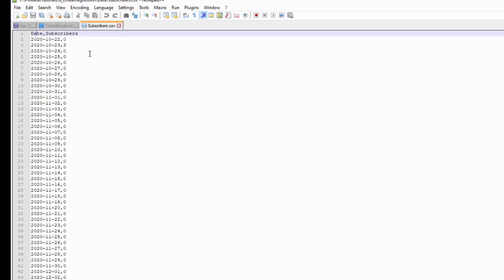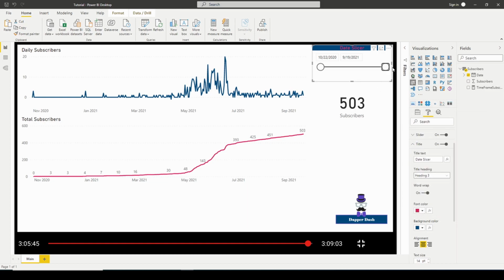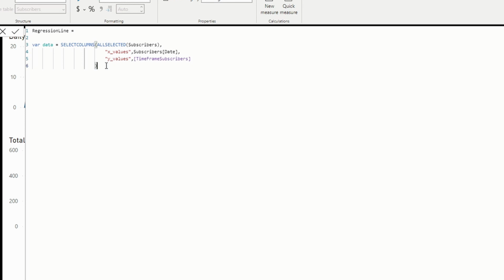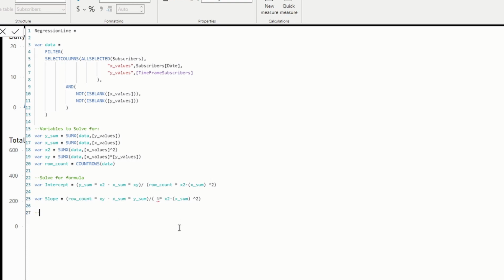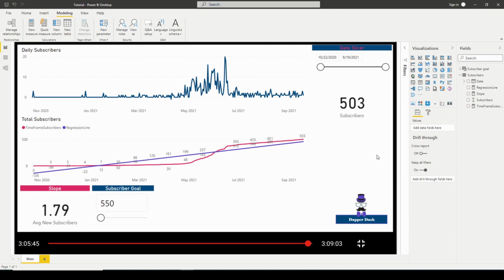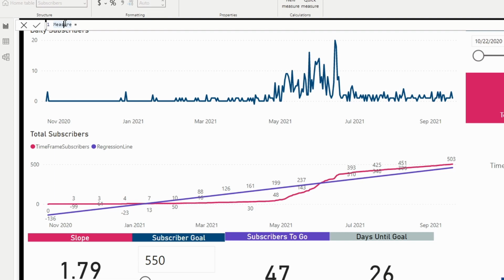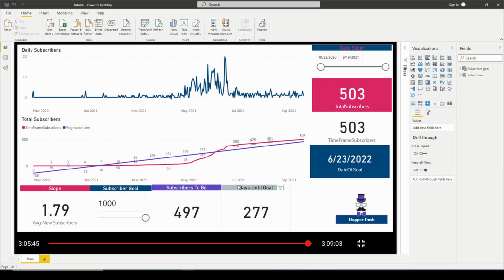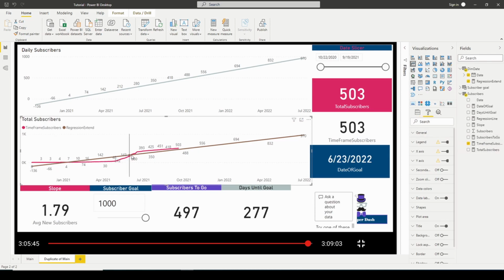Power Bi : Build a simple Linear Regression Equation in DAX to Predict a Goal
What date did the model predict we would hit this goal

In this video I will teach you how to build a simple linear regression model to predict the exact day when the channel will hit 1,000 subscribers.

0:00 Start
0:28 YouTube Dataset
2:01 Calculate Running Total
6:24 The Regression Equation
8:37 Regression in DAX
16:25 Graphing Regression Line
17:10 The Slope
24:57 Expected Goal Date
29:12 Regression past Current Day
35:16 Thank You!

I apologize about the audio quality during the first few minutes. Issues with my MIC.

DAX FORMULAS -

RUNNING TOTAL:
TimeFrameSubscribers =

REGRESSION EQUATION (DAX):
RegressionLine =

var data =
    FILTER(
                            "y_values",[TimeFrameSubscribers]
            AND(
                NOT(ISBLANK([x_values])),
                NOT(ISBLANK([y_values]))

--Solve for formula
var Intercept = (y_sum * x2 - x_sum * xy)/ (row_count * x2-(x_sum) ^2)

var Slope = (row_count * xy - x_sum * y_sum)/( row_count * x2-(x_sum) ^2)

return Regression